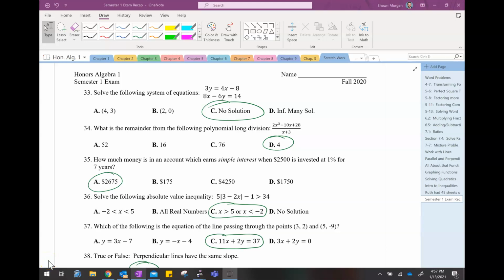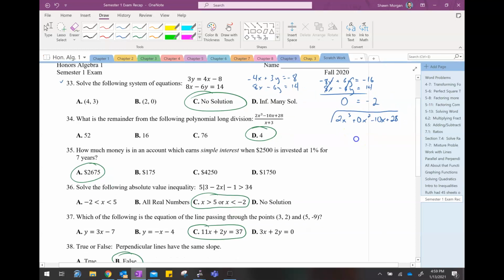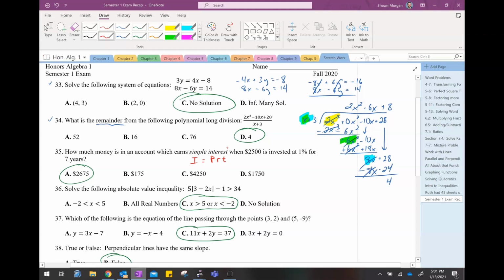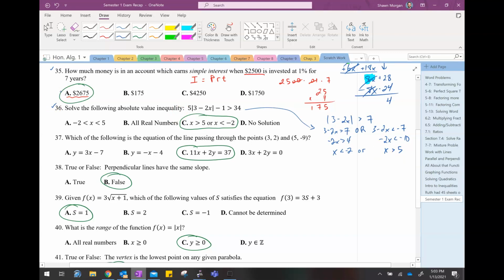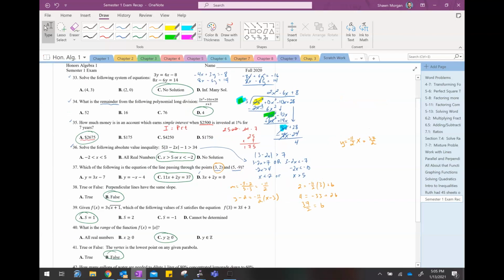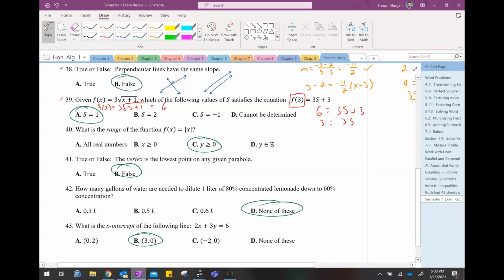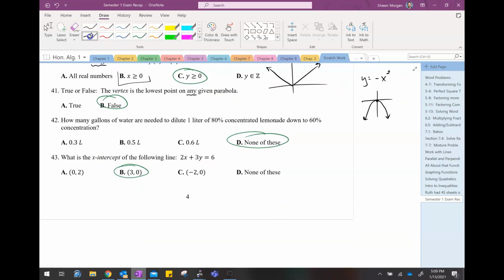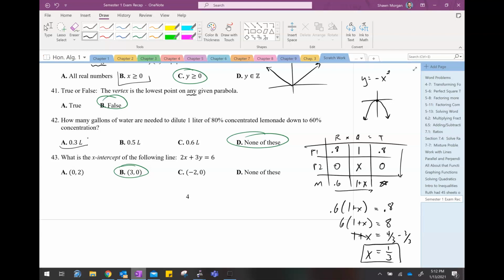Hon Alg 1 Sem1 Exam Recap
Here we go over the last page of our first semester exam.